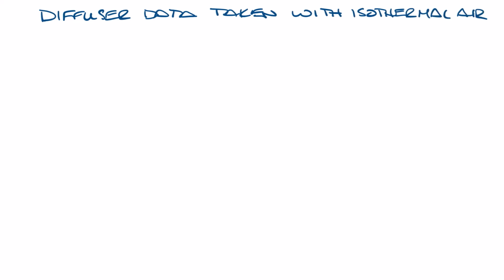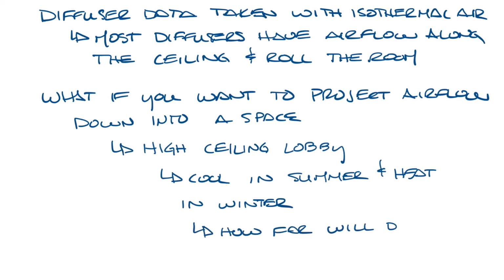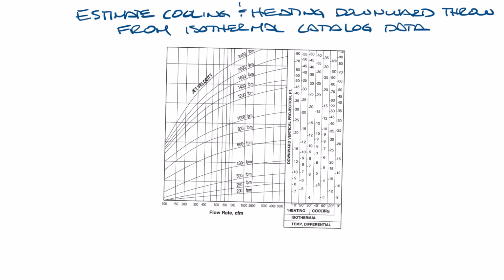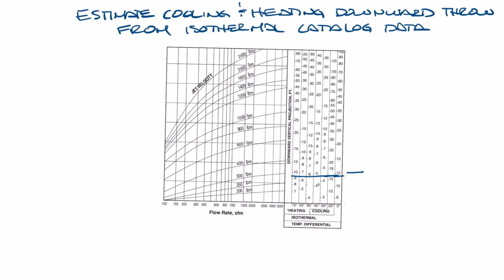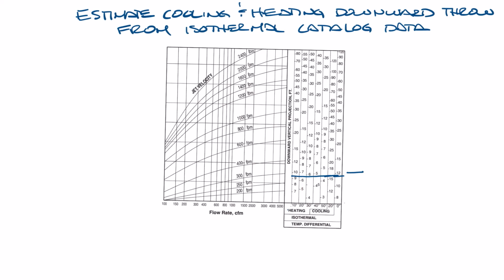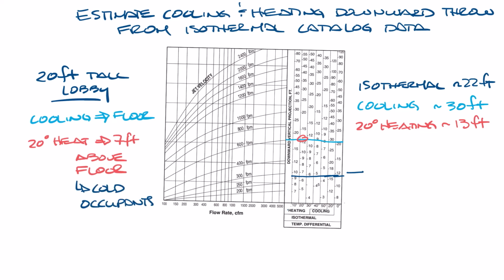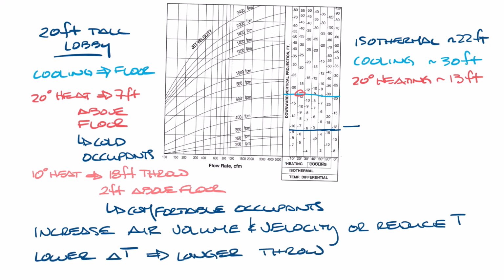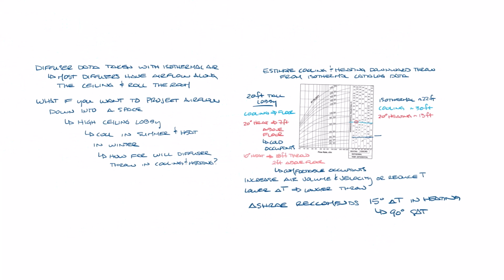NSW HVAC Academy - Downward Projection for Diffusers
This week's video discusses how to determine downward vertical projection of cooling and heating airflow from isothermal catalog data.